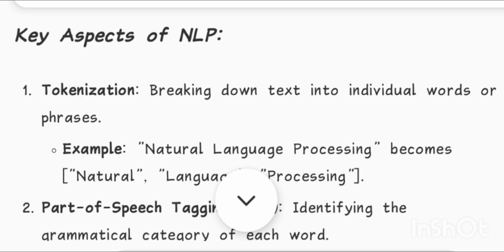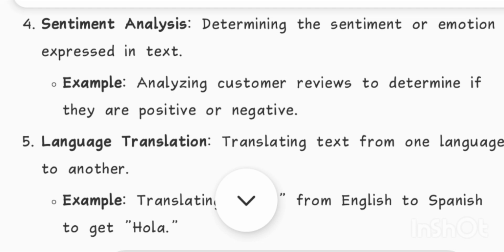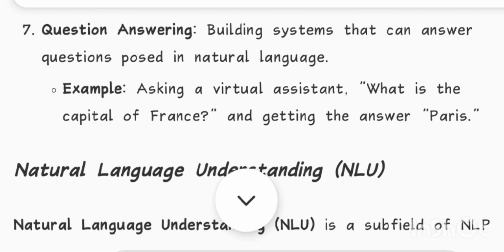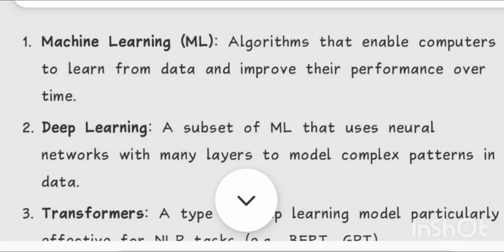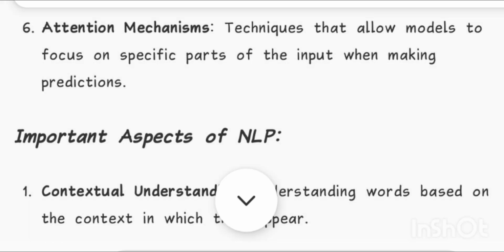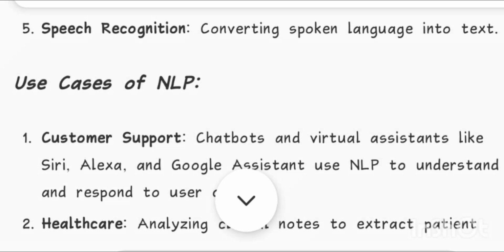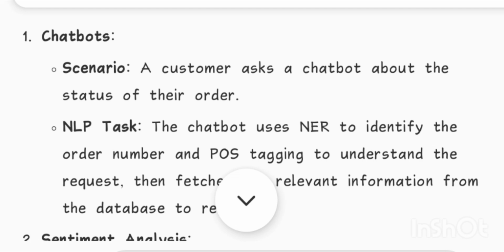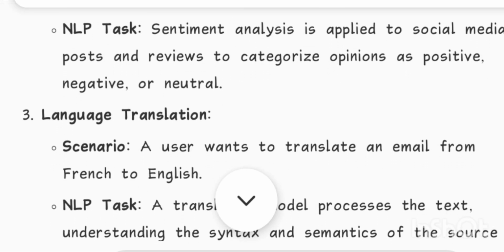Understanding Natural Language Processing (NLP) and Natural Language Understanding (NLU) Explained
Discover the world of Natural Language Processing (NLP) and Natural Language Understanding (NLU) in this comprehensive video. Learn about the key technologies, important aspects, and real-world use cases of NLP and NLU. Whether you're a beginner or an expert, this video will provide valuable insights into how machines understand and process human language.